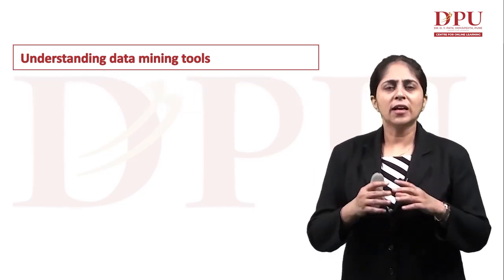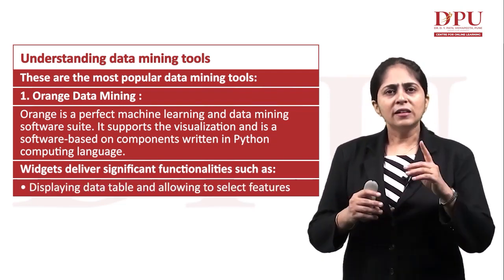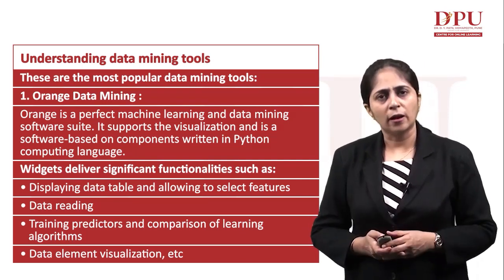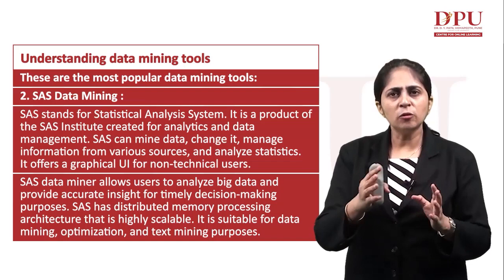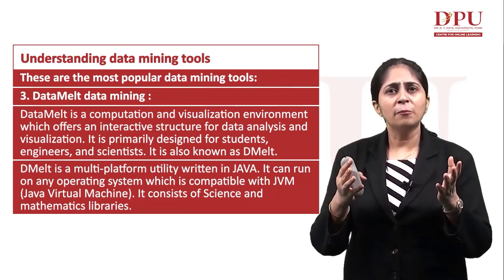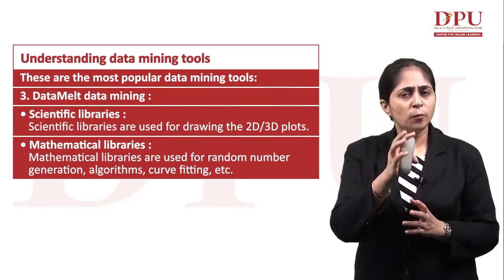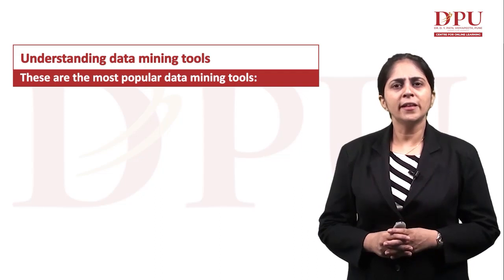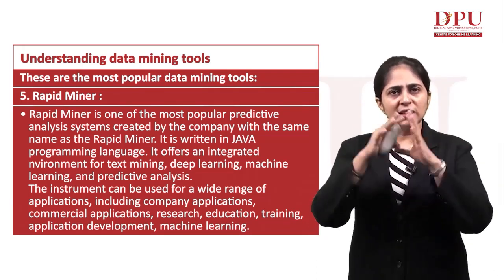Unit 4 Data Mining Video 05